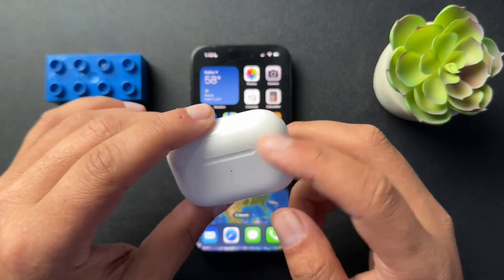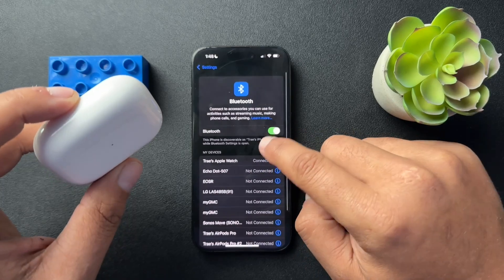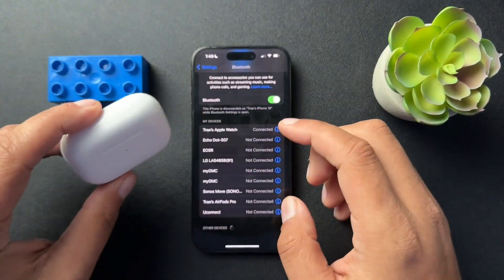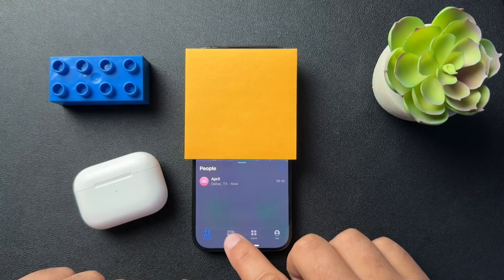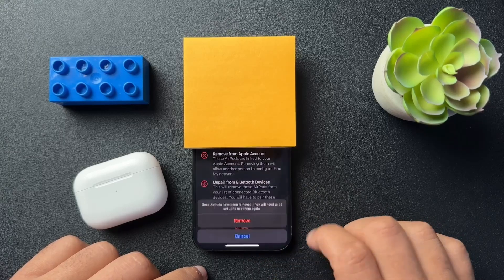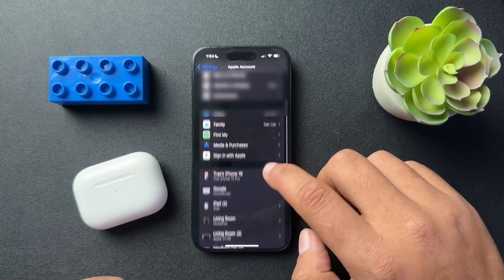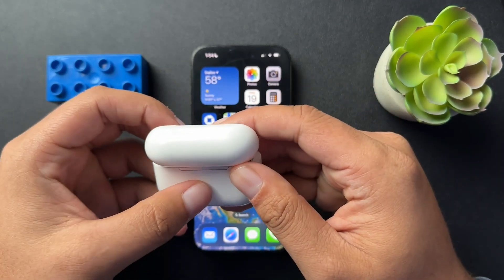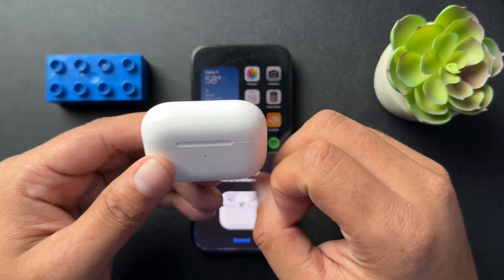How to Reset Your Apple AirPods Step-by-Step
Learn how to easily reset your Apple AirPods, unlink them from your iPhone, and remove them from your Apple ID account. Whether you’re troubleshooting, selling, or giving them away, this step-by-step guide covers everything you need.

Steps to Reset Apple AirPods:

1️⃣ Unlink from iPhone:

Go to Settings / Bluetooth.
Find your AirPods and tap the “i” icon.
Select Forget This Device.
2️⃣ Remove from Apple ID (if selling/giving away):

Open the Find My app.
Tap Devices and find your AirPods.
Select Remove This Device.
Alternatively, go to Settings / Your Apple ID / Devices and remove them there.
3️⃣ Reset the AirPods:

Open the AirPods case.
Press and hold the button on the back for 15 seconds until the light blinks amber and white.
4️⃣ Reconnect (Optional):

Open the case near your iPhone and follow the prompts to reconnect.